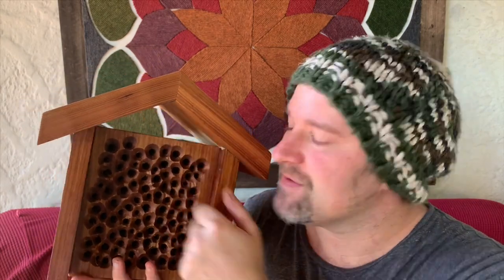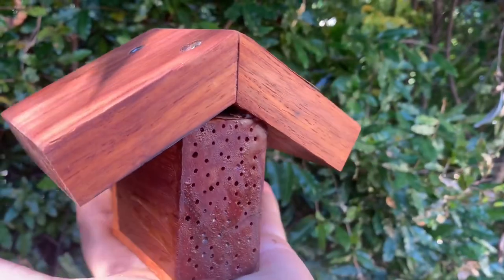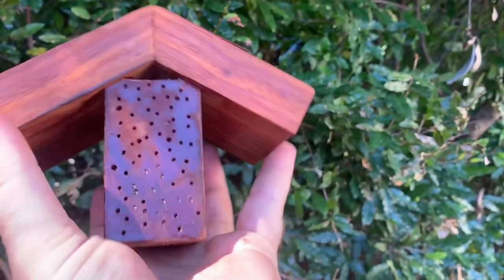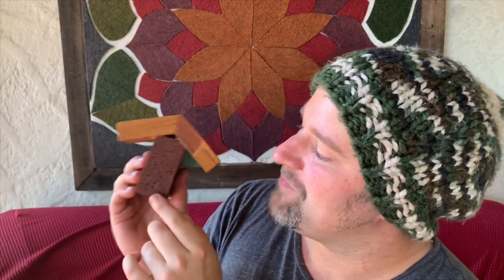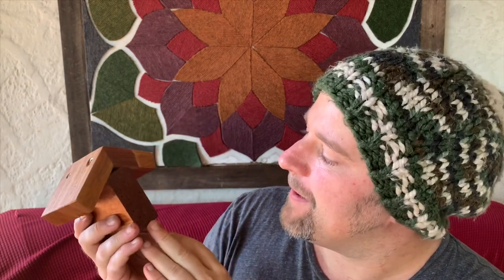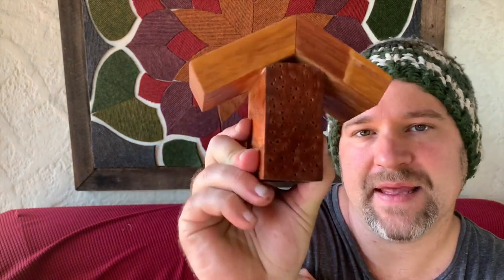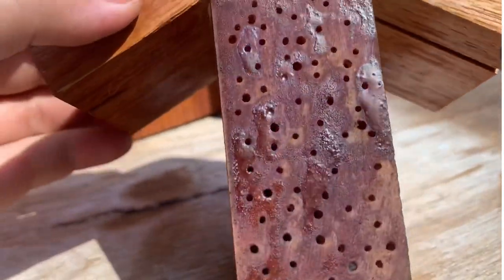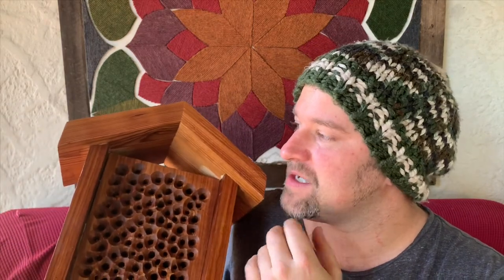Solitary bee hotels 🐝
Here is a quick look at some of the things to know about solitary bee hotels.

Let’s all think about land clearing and how it may affect our smaller insects. If we trade money for the now we will effectively ruin the tomorrow. Take part in actively fighting to protect our environment. You can do this buy signing petitions, voting people out who are short sighted and teaching children about nature.

If you would like to learn more about bees head over and navigate to blog.

If you would like to undertake a course on stingless bees head

Warm regards to everyone seeking to improve our planet and visiting.